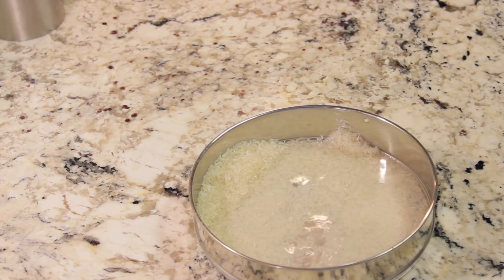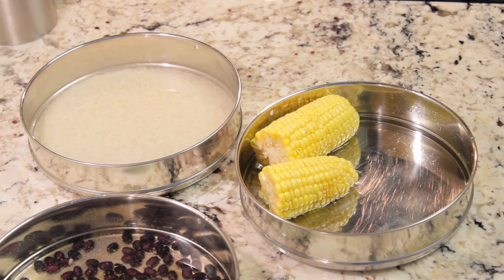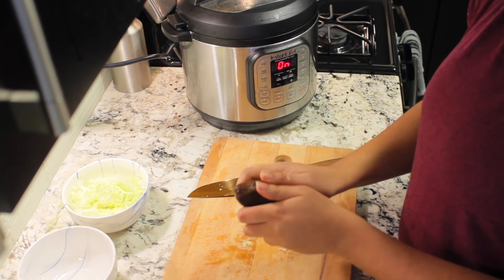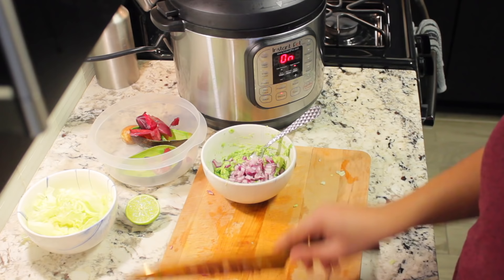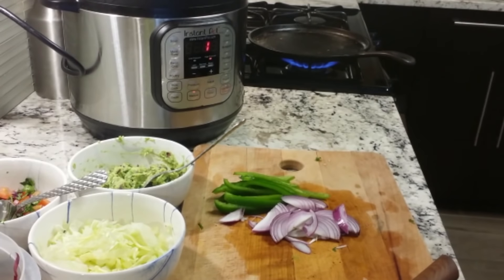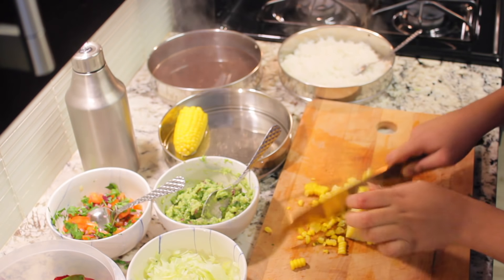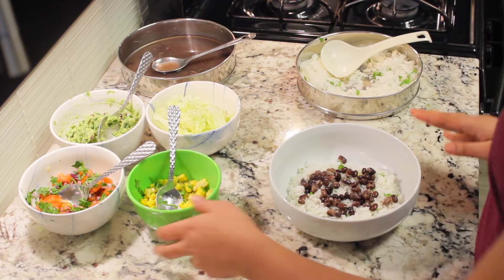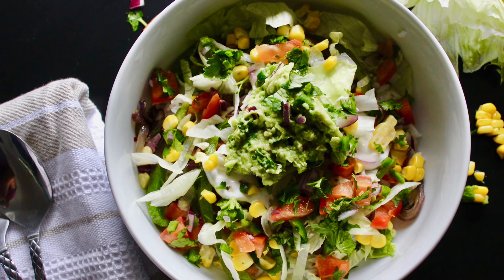DIY Chipotle Burrito Bowl (veg) in Instant Pot Episode-2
Hi Guys,
Recipe:
1 cup rice
2 cups water
black beans
corn
cumin powder
chipotle chilli powder
oregano
avocado
black pepper
jalepeno
clilantro
lime
onion tomato
green peppers
lettuce

Today, I'll show you how to make Chipotle's burrito bowls in less than 20 min using instant pot . This is an easy and delicious recipe that is perfect for make ahead lunches for work or school.

MUSIC credits! (@argofox & @a-himitsu)